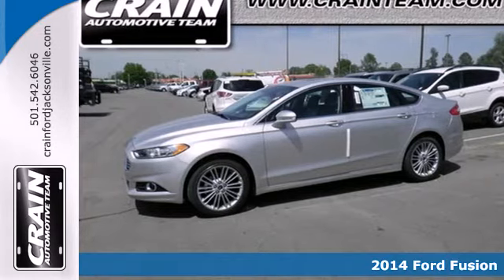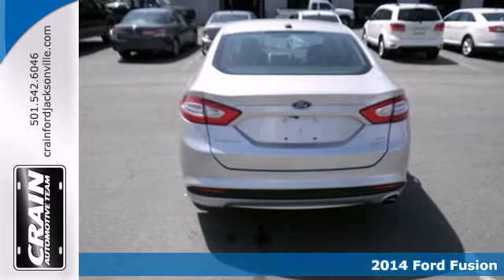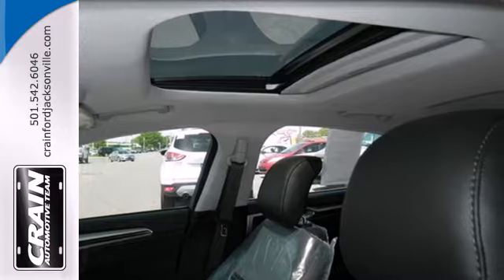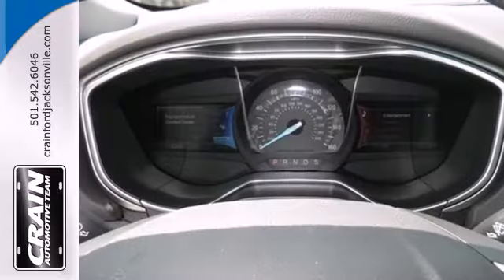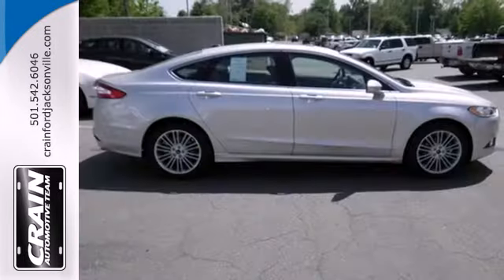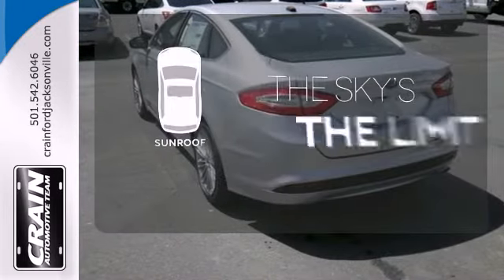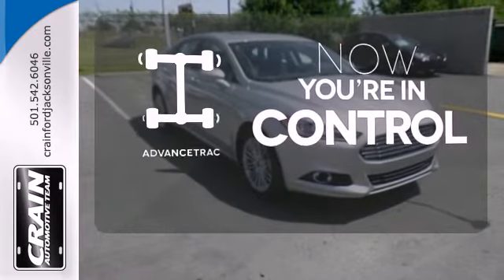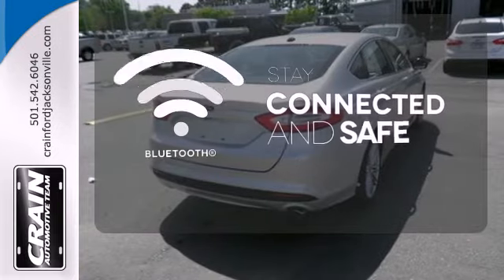2014 Ford Fusion Little Rock AR Jacksonville, AR 4JC2681 - SOLD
Year: 2014
Make: Ford
Model: Fusion
Trim: FUSION SE FWD
Engine: 1.5L Ecoboost Engine
Color: Ingot Silver
Interior: Charcoal Black
Stock #: 4JC2681

Address:
1800 School Drive